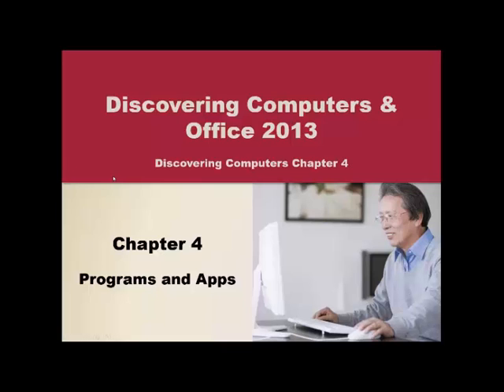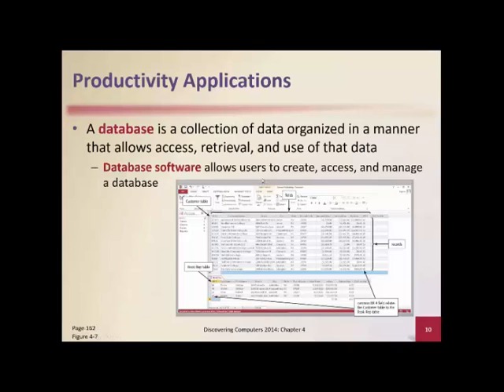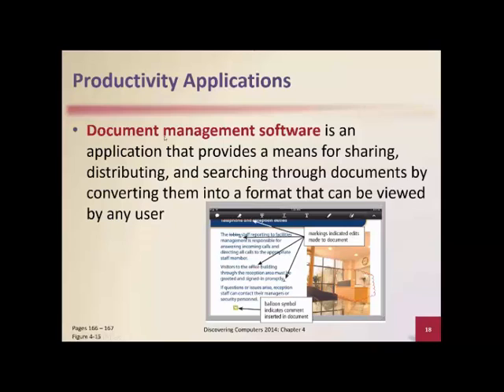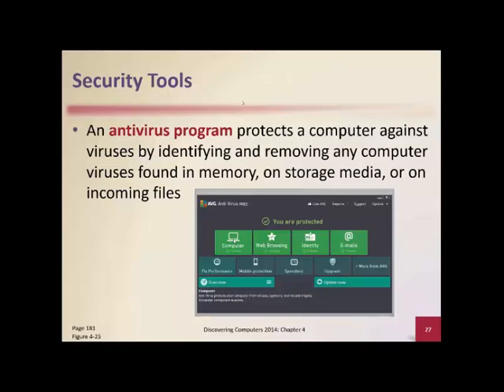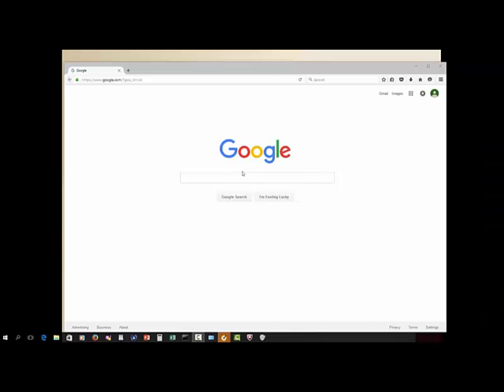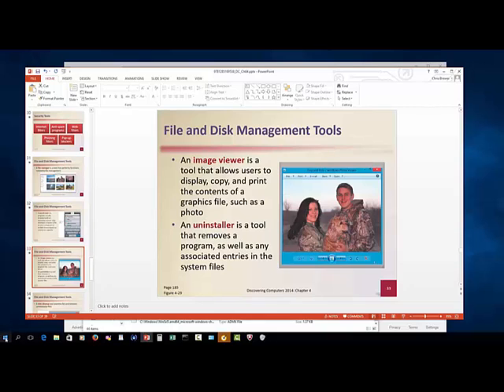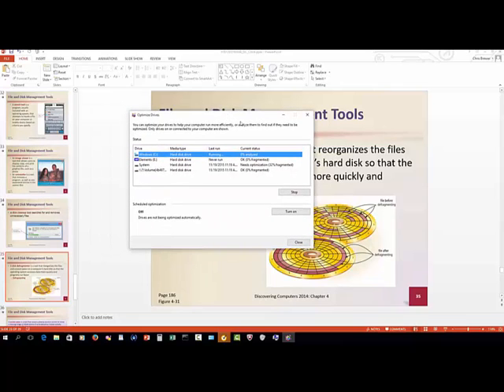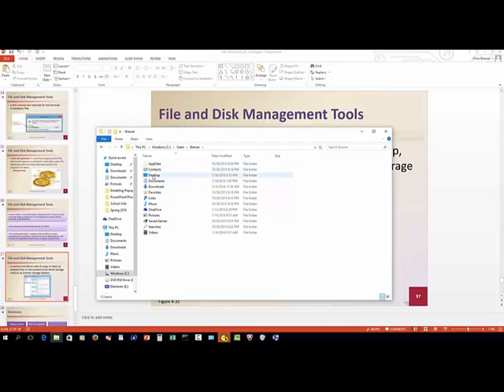Chapter 4 Programs and Apps